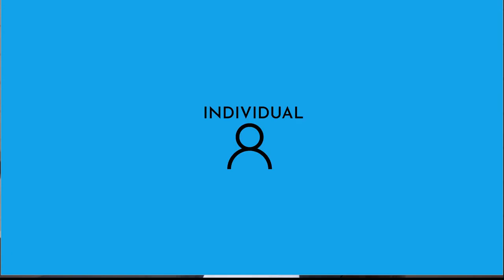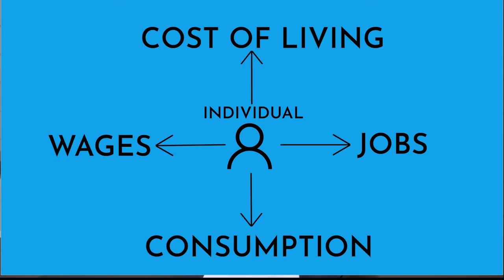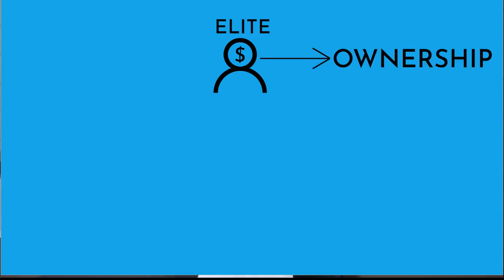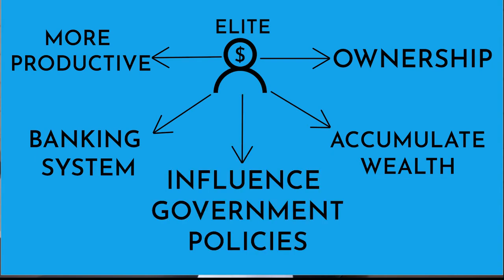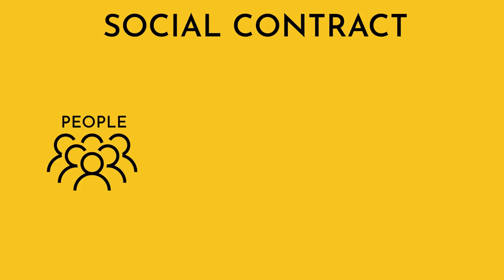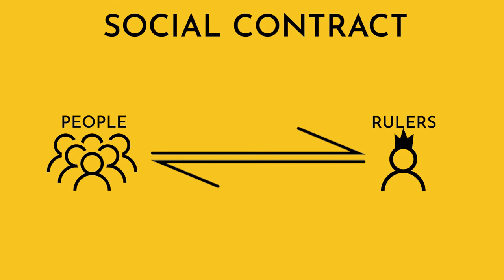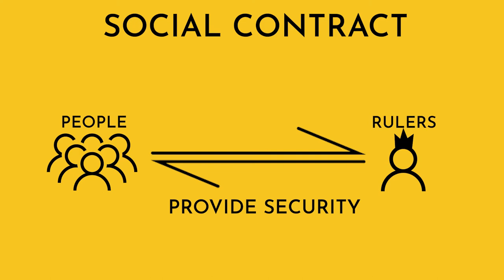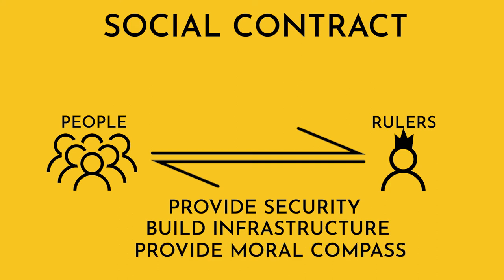Monday Night Chat with Wong Chen | Season 2 Episode 87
This week's episode of Monday Night Chat is the start of the long awaited Economics Lecture Series by Wong Chen (MNC version)! Tune in for part 1 of the series. There will be a total of 9 parts for this.
In this episode, we also bid farewell to Aqil and we welcome Jia Lin. YB Wong Chen also touches on various issues such as the durian farmers in Pahang, MACC introducing anti-corruption modules in the Form 5 syllabus and so much more.